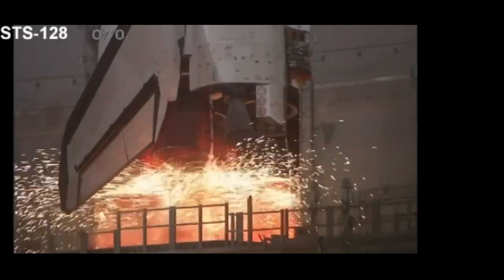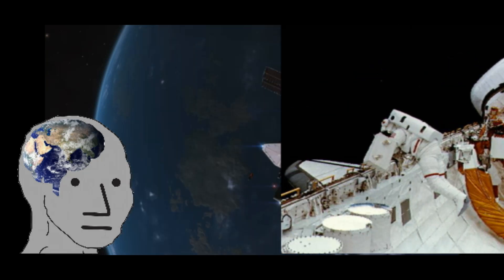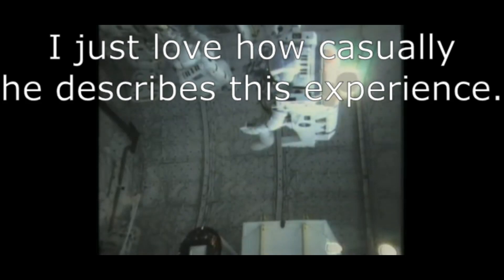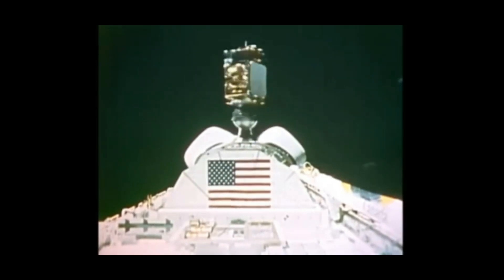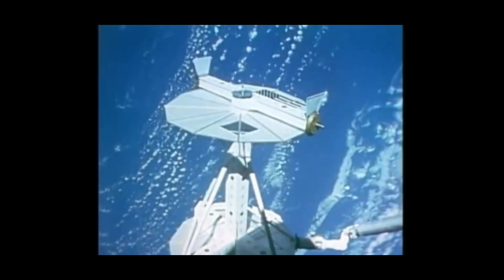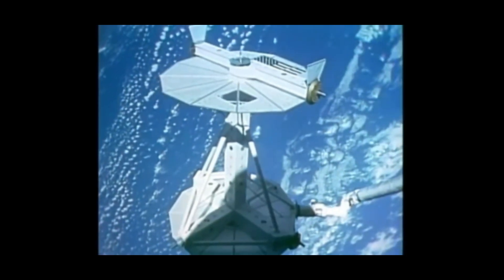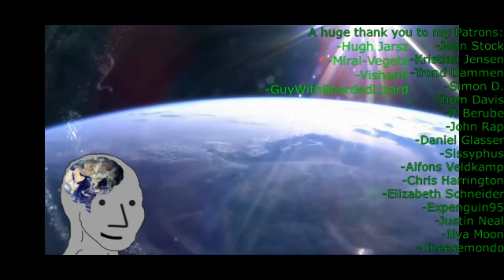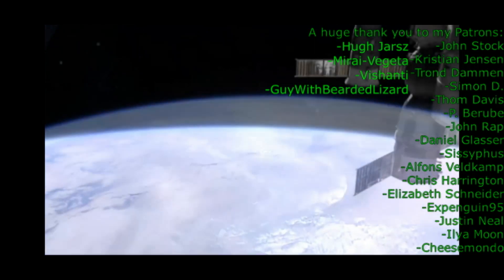To the Stars and Back | Episode 3: Satellites, EVA, and Spacelab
I hate winter. When it gets warm again and I want a telescope so I can show you guys some REALLY cool space stuff.